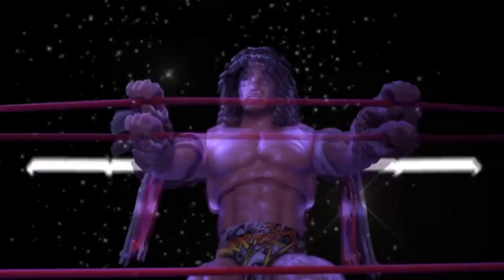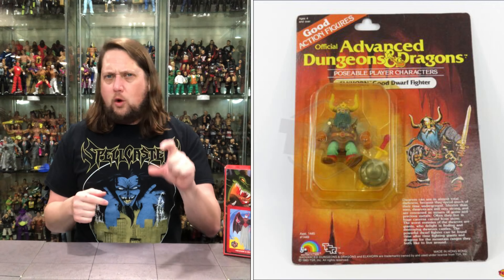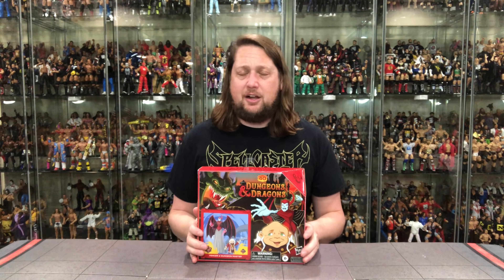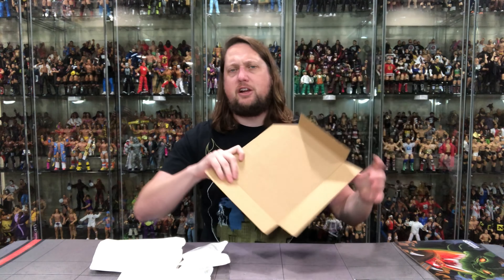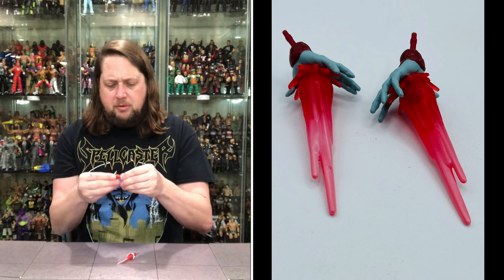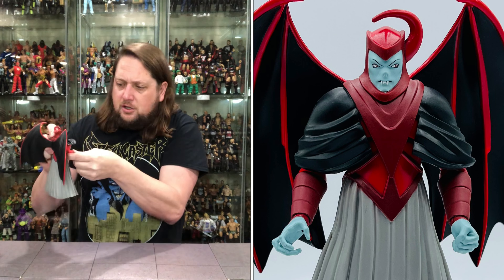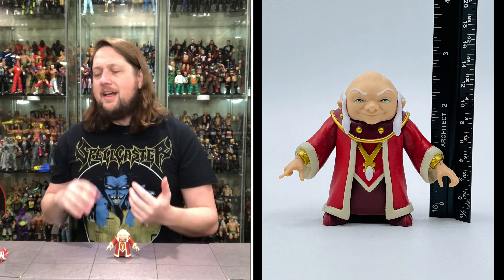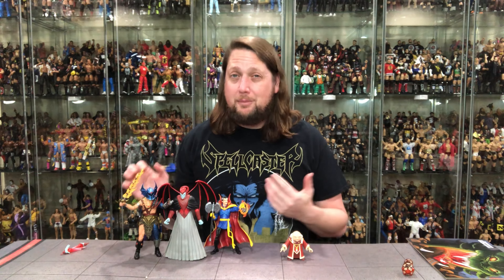Venger & Dungeon Master Dungeons and Dragons Unboxing & Review!